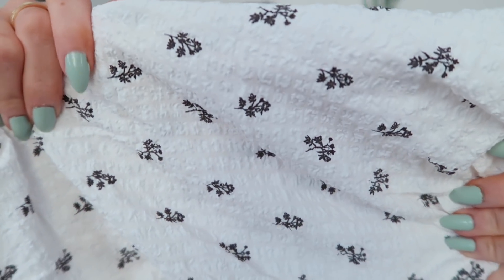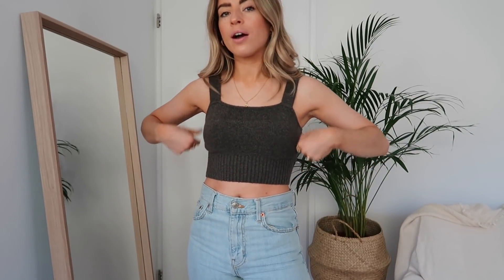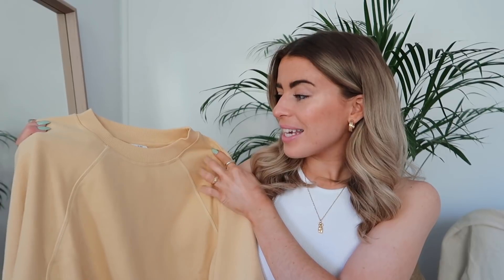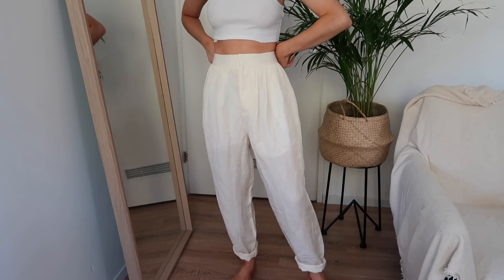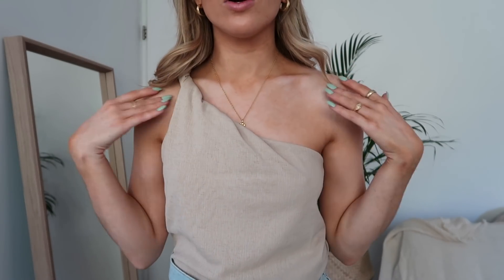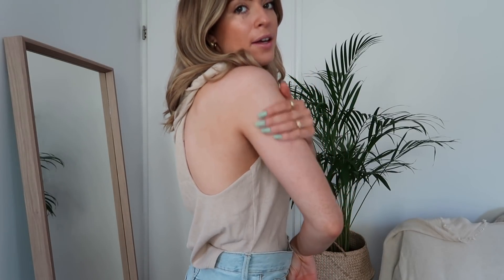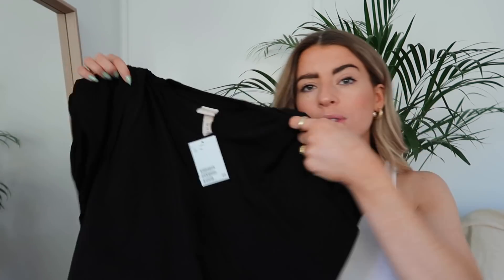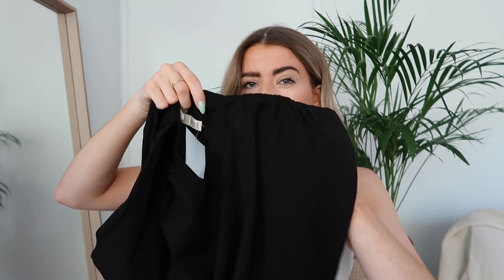H&M TRY ON SUMMER HAUL // AUGUST 2020 // Charlotte Olivia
Hey everyone, Todays haul is another one from H&M! cannot get enough of them right now! enjoy x

IM WEARING

Floral peplum top
Grey Crop
Matching skirt
One shoulder top
Yellow Sweatshirt
Matching joggers
Padded shoulder tee
Cream Trousers
Cream Knit vest
White puff sleeve top
Black t shirt dress